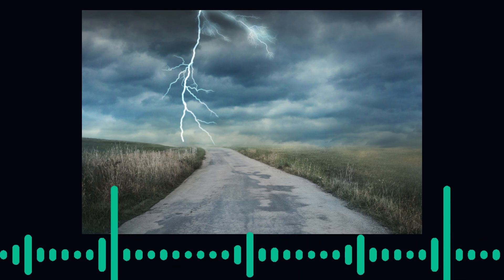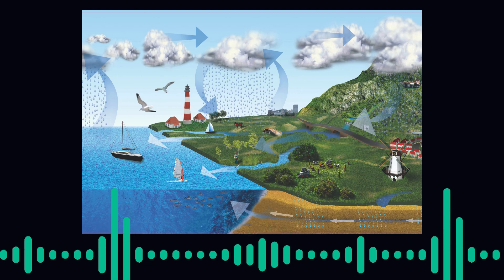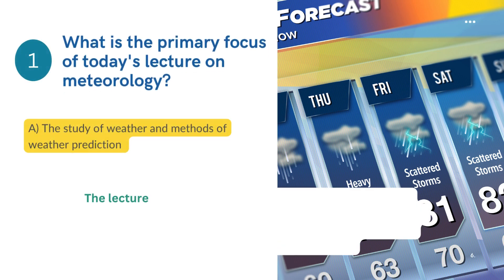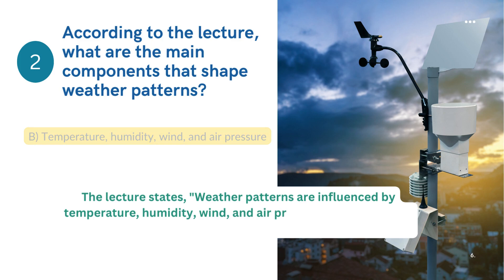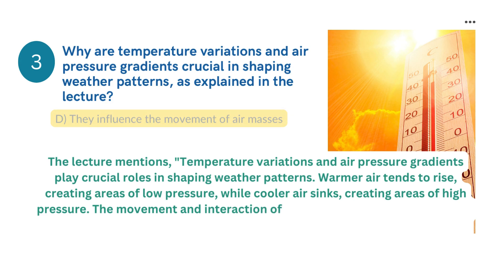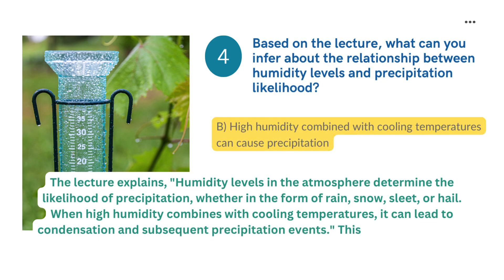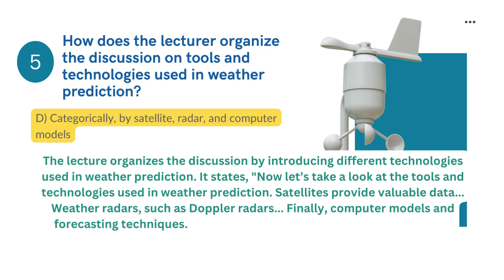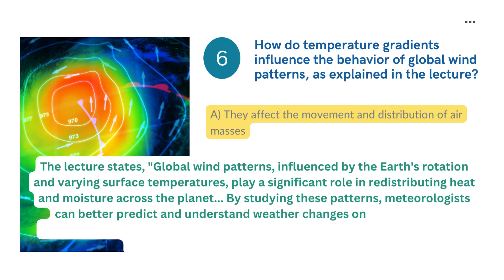TOEFL LECTURE Listening Practice Meteorology Weather Patterns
TOEFL LECTURE Listening practice | Understanding and Predicting Weather Patterns.

Welcome to another TOEFL lecture listening practice video! This video is designed to help you enhance your listening skills and prepare effectively for the TOEFL exam. In this session, you'll experience a realistic TOEFL lecture listening practice, giving you the confidence and skills needed to excel.

In our TOEFL lecture listening practice series, we cover various academic topics that are commonly encountered on the TOEFL exam. You'll hear a lecture on a specific subject, followed by questions that test your understanding and ability to extract key information. This TOEFL lecture listening practice is perfect for students aiming to improve their listening comprehension and perform better on test day.

Our TOEFL lecture listening practice video includes:

    Academic lectures similar to those found in the TOEFL exam.
    Practice questions that mirror the format and difficulty of the actual test.
    Tips and strategies for effective listening and note-taking during the TOEFL lecture listening practice.

By regularly engaging in this TOEFL lecture listening practice, you'll develop the necessary skills to understand complex academic discussions, recognize main ideas and supporting details, and accurately answer related questions.

Let's embark on this journey together and achieve your TOEFL goals with confidence!